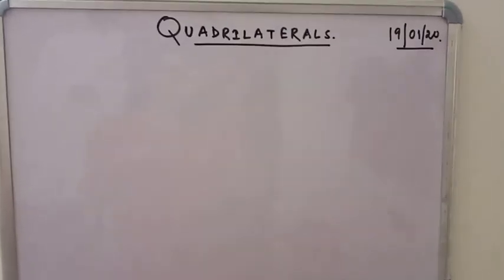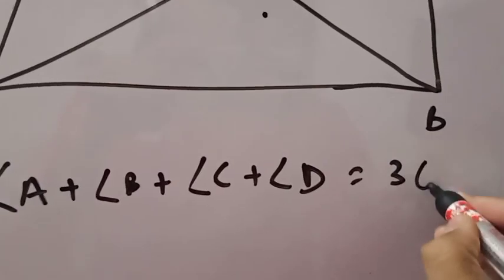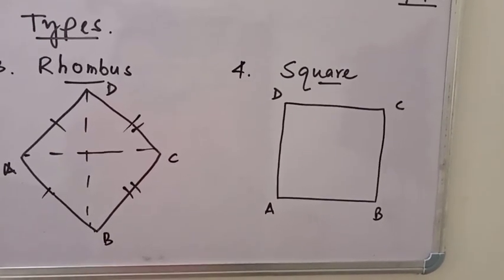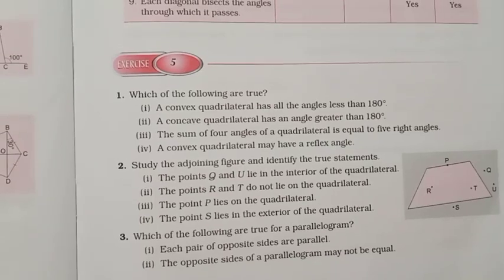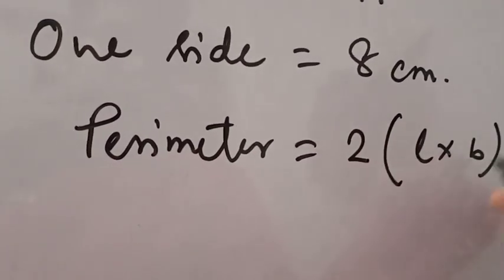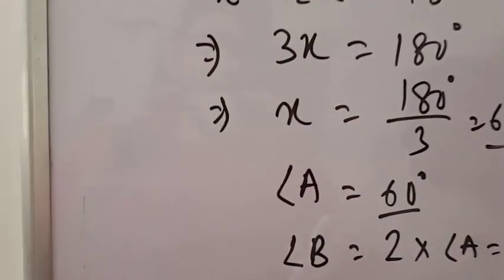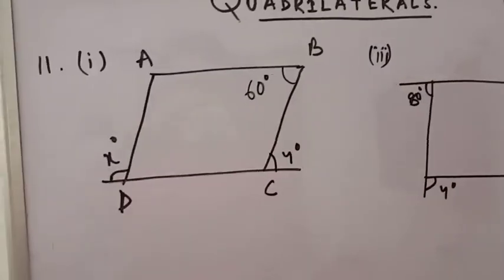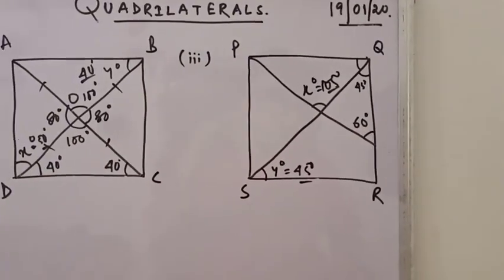Quadrilaterals-Class VI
Soumya Ghoshal